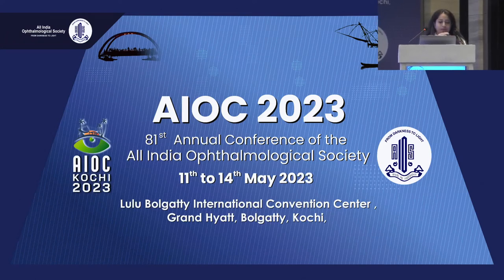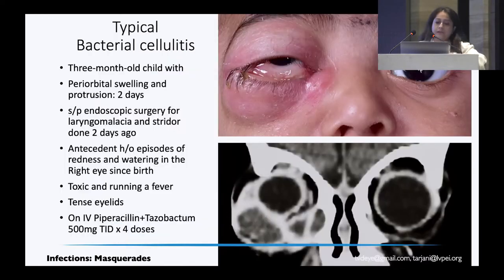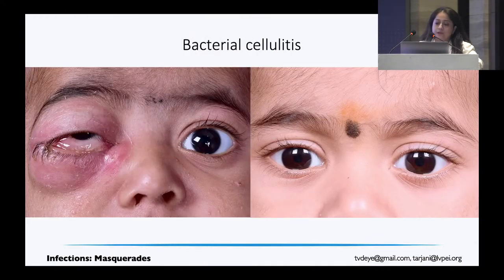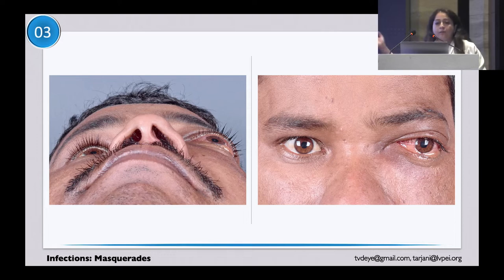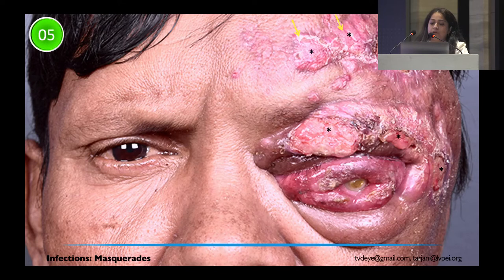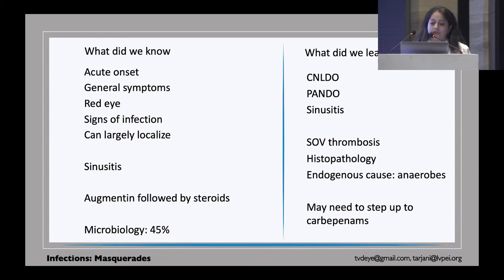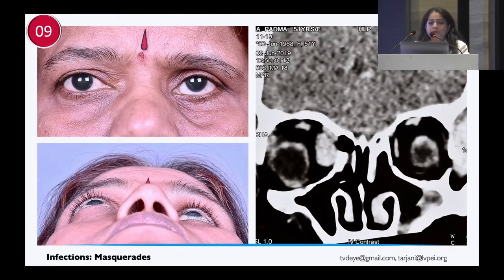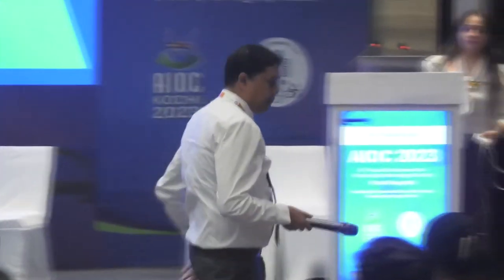AIOC 2023 GP43 topic Dr TARJANI DAVE RED FLAGS IN ORBITAL INFECTIONS